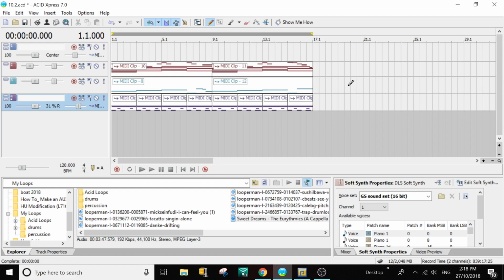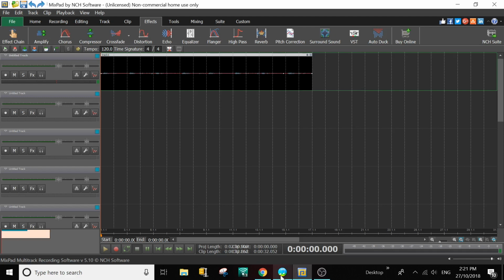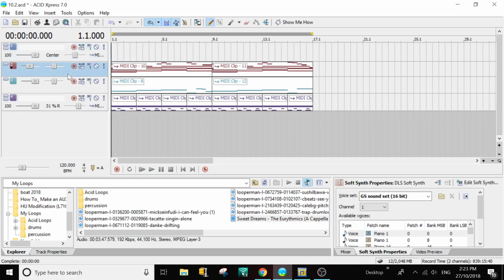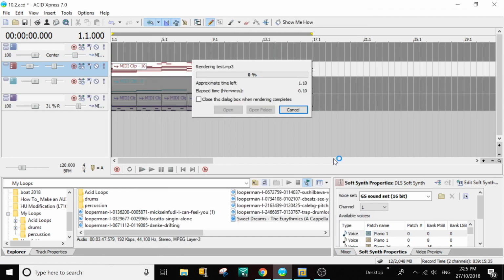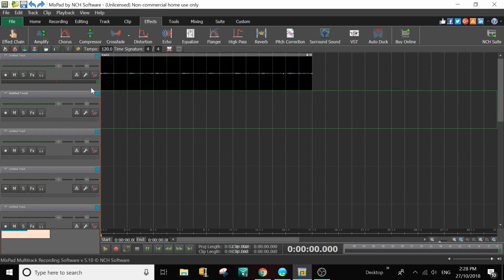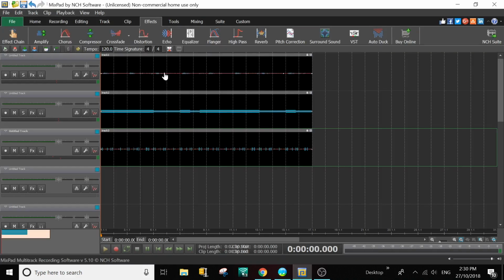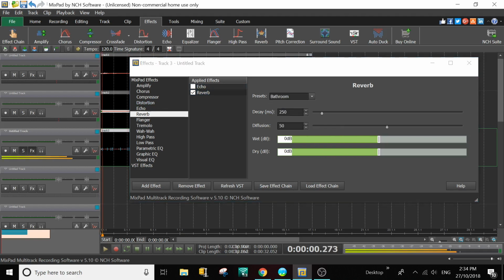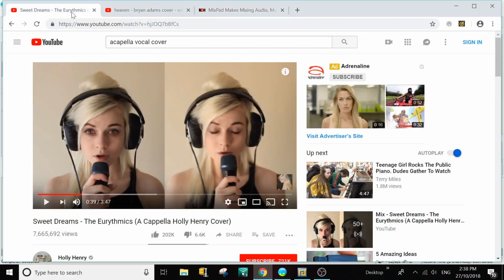12.2 - Revisiting Audio Effects (Acid Xpress)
With all of the basic techniques for Assessment 3 covered, this week's video revisits the use of Audio Effects in Acid Xpress and looks at some additional sources of useable vocal material.

0:43   Revisiting Audio Effects
6:40   Sourcing Additional Vocal Material